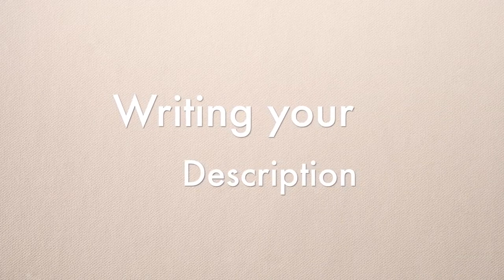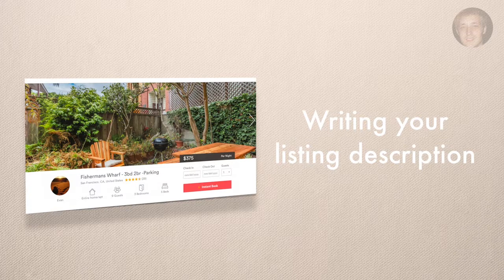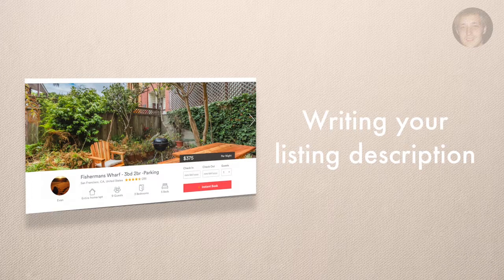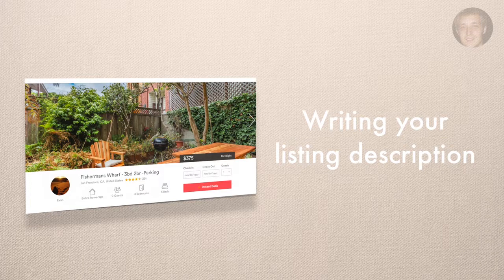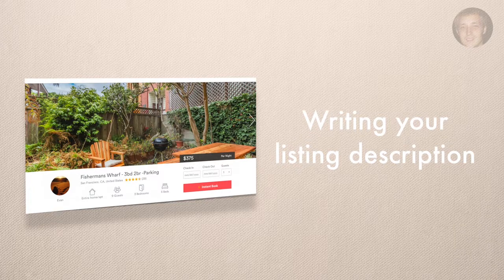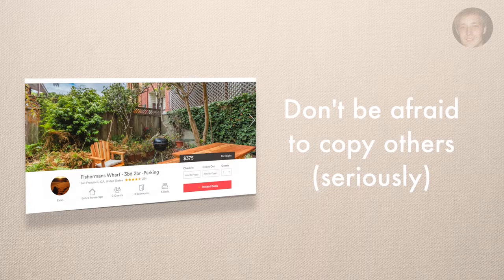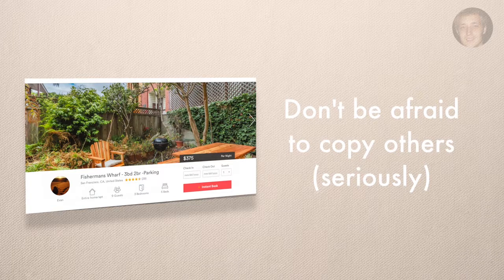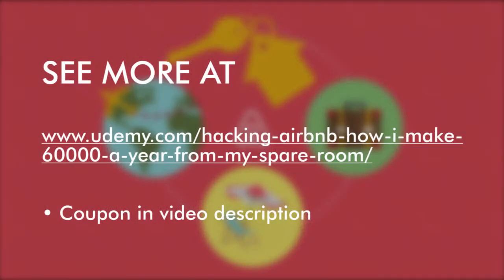Hacking AirBNB - The key to writing great descriptions